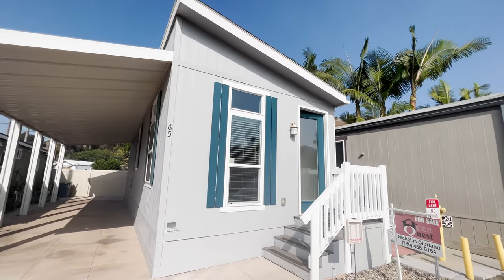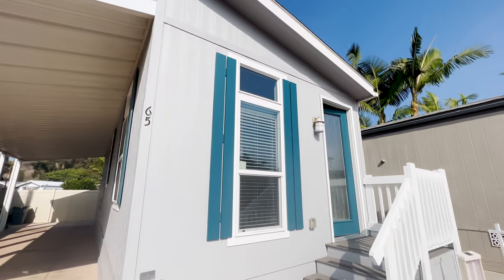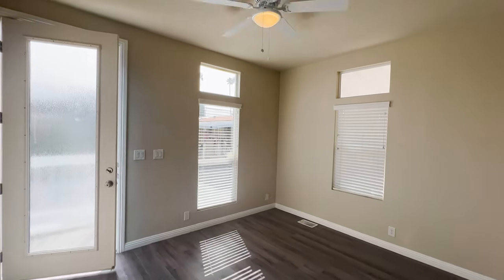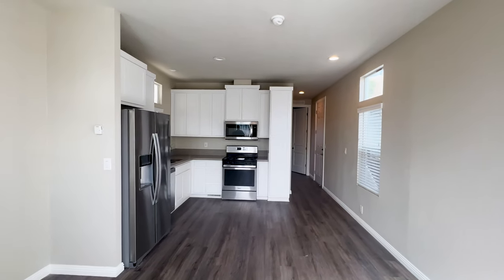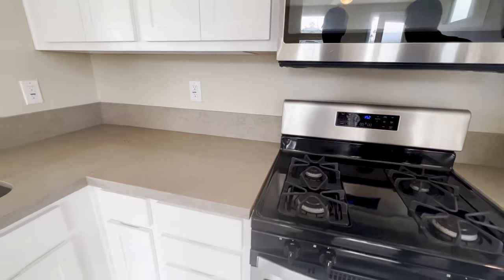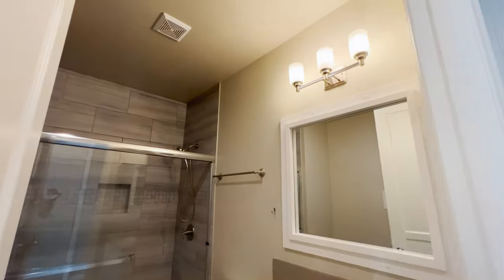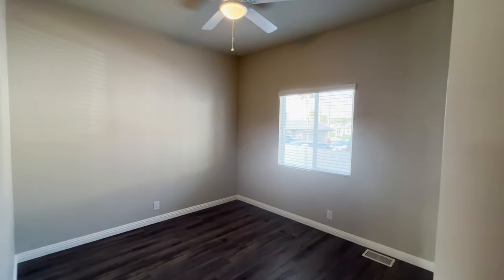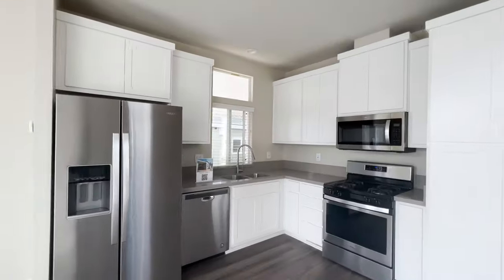Add This Tiny Home Anywhere! 🏡🌊 ADU Tour! Beachwood Park 65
Rate this home from 1 - 10 in the comments!

Check out the home tours! Head over to HomeQuestSales.com to view all the listings we have!

🏡✨ Welcome to our virtual exploration of the tranquil world of tiny living! Join us as we step inside a delightful new tiny home nestled in the idyllic Beachwood Park and Village of Dana Point, California. With its 1 bed and 1 bath, this little haven is a testament to the charm of minimalist living in the heart of beautiful Beachwood Park.

As we wander through the compact yet thoughtfully designed spaces, you'll witness how this tiny abode manages to capture the essence of simplicity without compromising on comfort. But our journey doesn't stop there—let's embark on a visual journey through the captivating landscape of Dana Point, showcasing the sun-kissed beaches, vibrant local culture, and the endless array of activities that make this coastal paradise truly special.

From the rhythmic waves of Doheny State Beach to the bustling Dana Point Harbor, we'll guide you through the must-visit spots that make Dana Point a haven for outdoor enthusiasts and ocean lovers alike. As we delve into the artistic charm of local galleries and the scenic beauty of Dana Point Headlands Conservation Area, you'll get a taste of the diverse experiences this enchanting coastal community has to offer.

But that's not all! We'll also delve into the advantages of tiny home living, exploring the eco-friendly aspects, financial freedom, and the simplicity it brings to everyday life. Join us in discovering the unique benefits that come with embracing the tiny home lifestyle.

So, come along on this virtual adventure with us—experience the beauty of Beachwood Park, the allure of Dana Point, and the cozy embrace of tiny home living. 🌊🌴✨